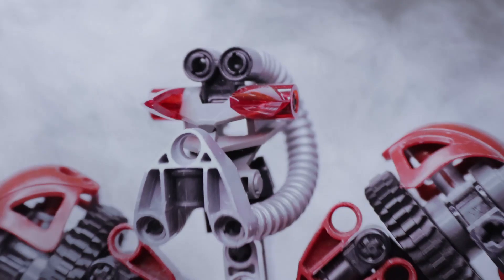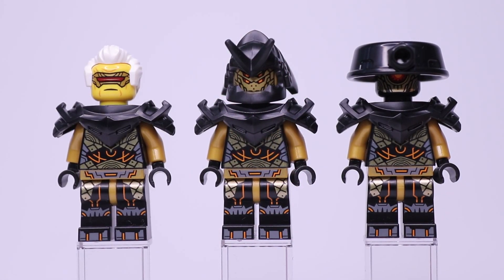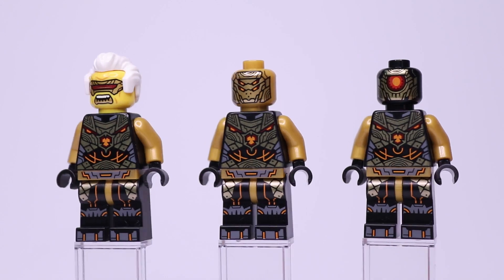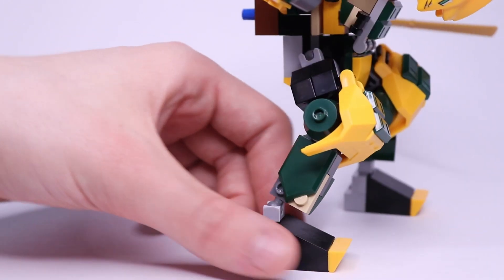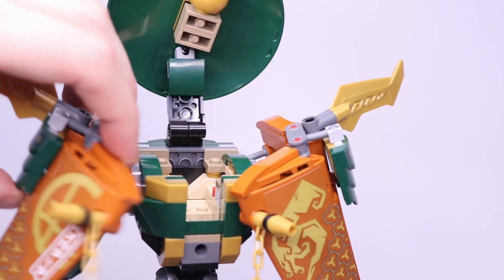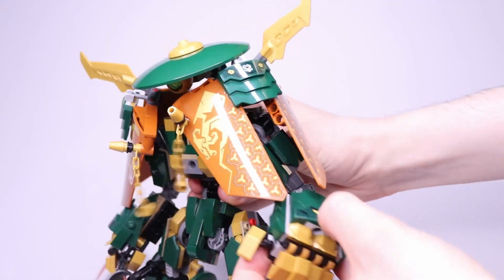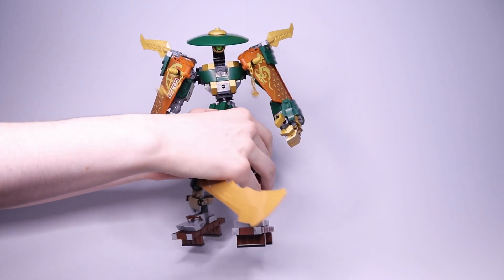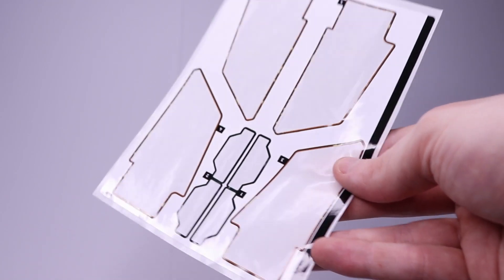KEETONGU-MECH?! LEGO Ninjago Dragons Rising Lloyd and Arin's Ninja Team Mechs 71794 EARLY Review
Sokoda is back with a new early LEGO Ninjago Dragons Rising Set Review.This time we are taking a look at 71794 Lloyd and Arin's Ninja Team Mechs!This massive mech with a super unique style features a massive polearm, big shoulder panels and geta sandals. For double mech-fun, you can combine Lloyds mech with the smaller Arin mech.

0:00 - Introduction
1:24 - Minifigures
7:03 - Arin's Mech
10:07 - Lloyd's Mech
16:58 - Combination
18:38 - Size Comparisons
18:55 - Stickers, Spare Parts and Instructions
19:23 - Overarching Thoughts

All visual assets pertaining to the Keep the Piece YouTube Channel, its videos, and more, were created by Xeros610

LEGO pieces, series logos, and images from LEGO are owned by The LEGO Group.